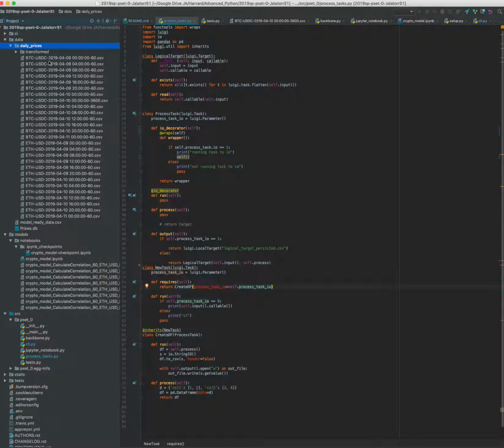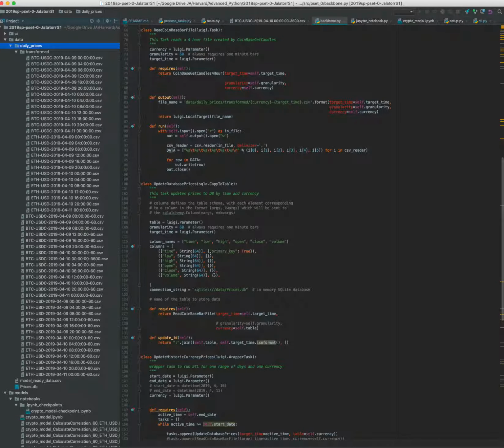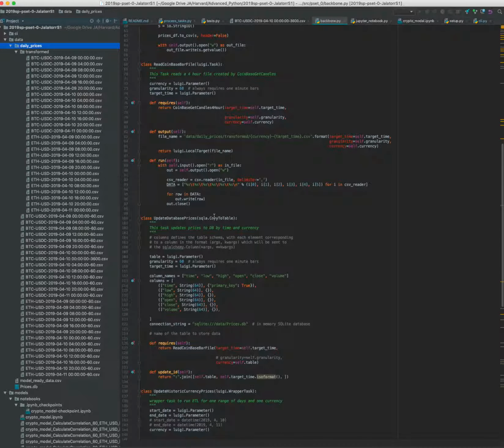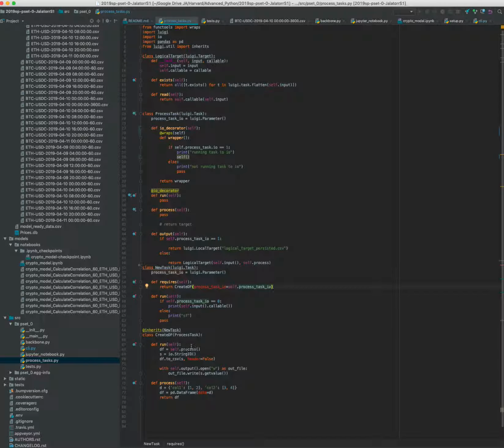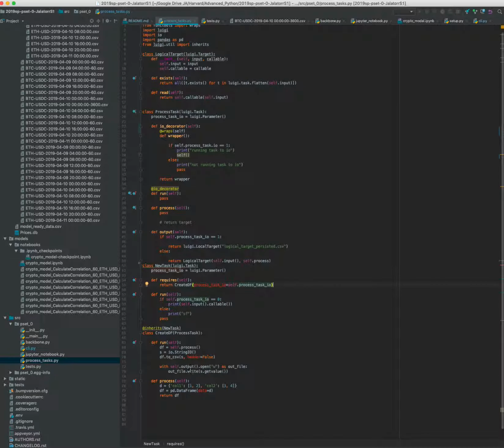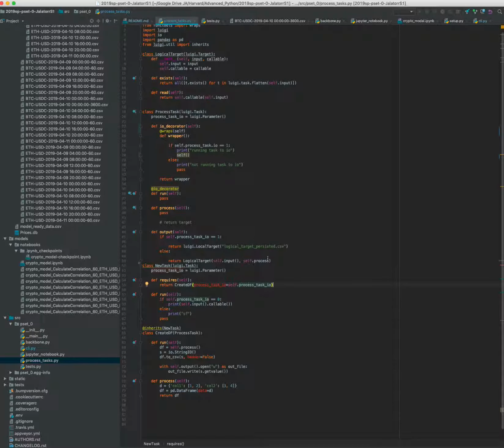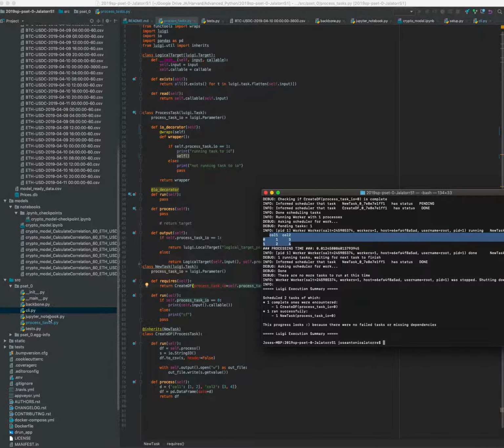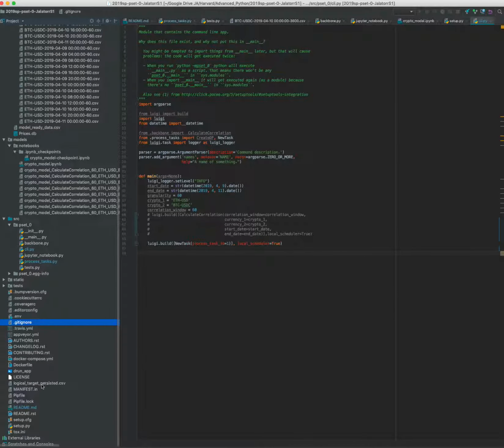Luigi Pset Demo JoseAlatorre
Demo of Logical Targetfor luigi Pset